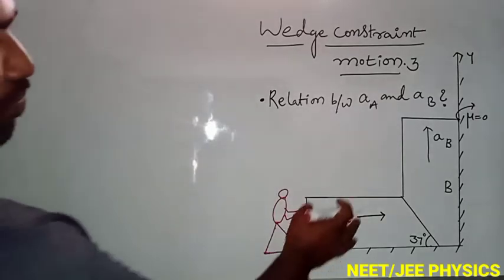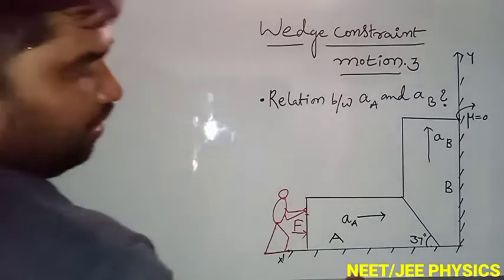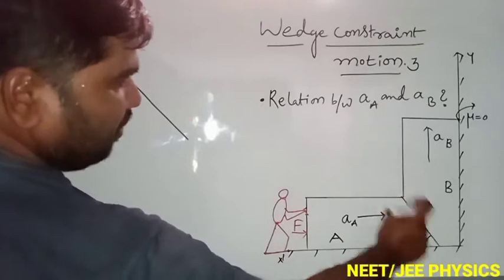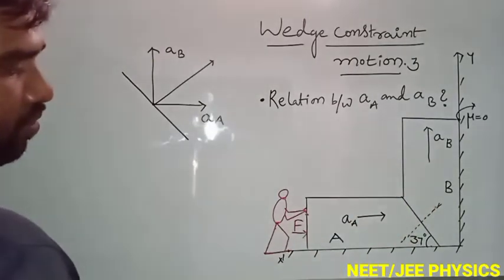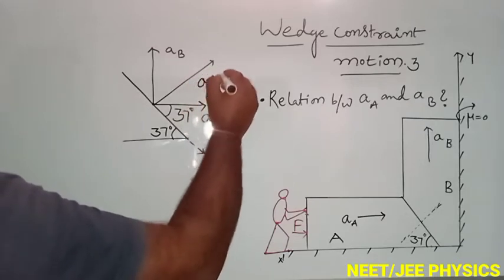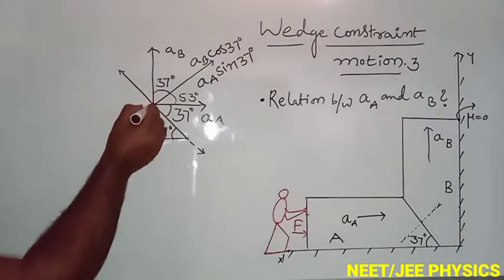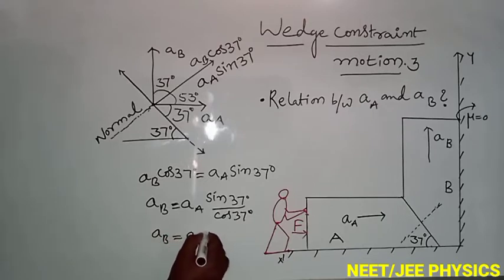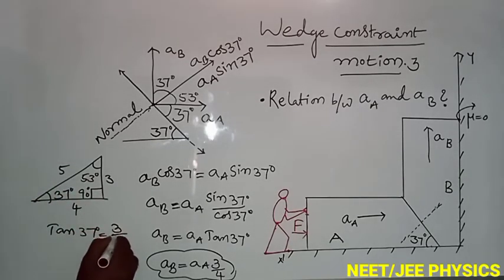Wedge constraint motion, newton's laws of motion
This channel is belongs to 11,12th NCERT/SCERT/NEET/JEE/EAMCET/KCET/JIPMER/KVPY/KVS/SAINIK SCHOOLS/JL/DL/DSC/PGT/IIT FOUNDATION/OLYMPIAD PHYSICS etc.
           This is CHETIPATTU SREENIVASULU M.Sc(PHYSICS)., M.Ed., 10 YEARS Teaching Experience above mentioned field.